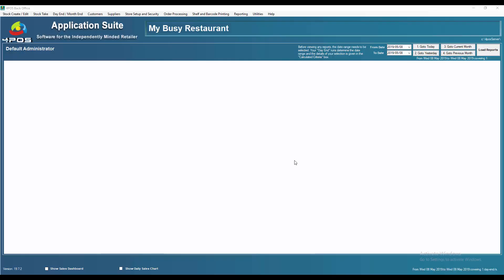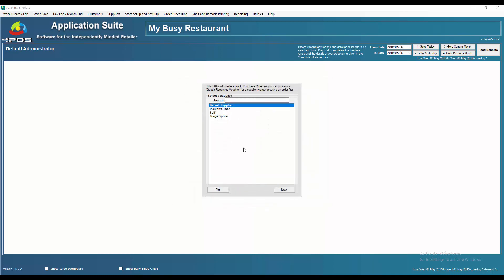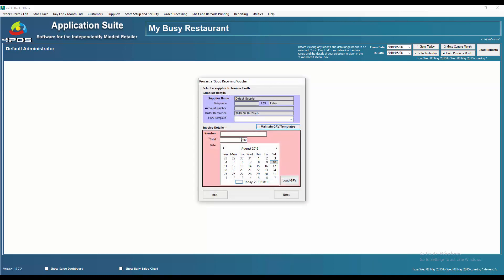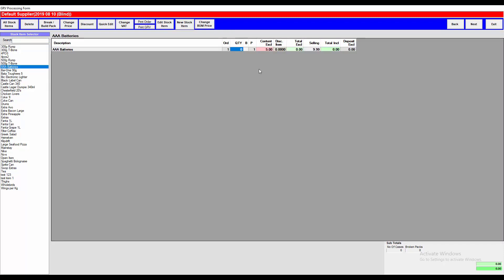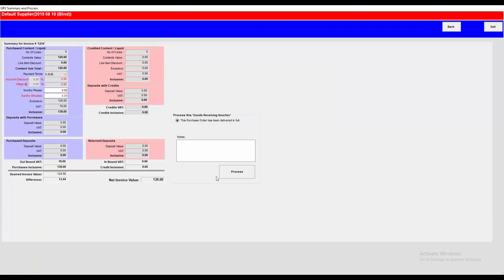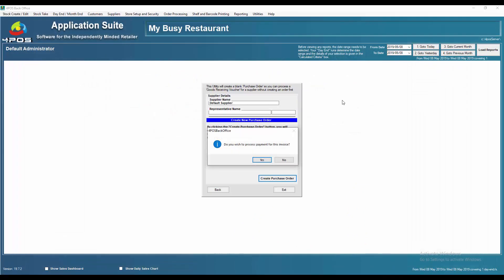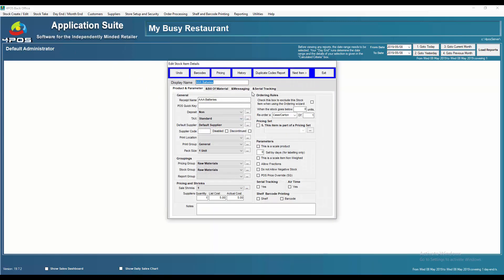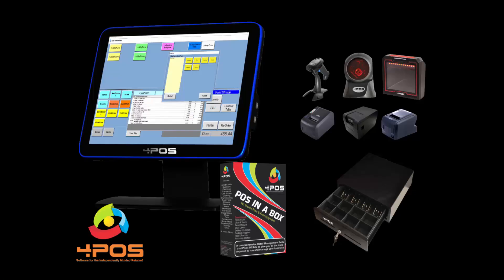4POS Capturing a Supplier Invoice in 1min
0:00 Introduction
0:10 processing a GRV (Goods receiving voucher / Invoice)
0:25 Enter the products / Items purchased
0:35 process (Update the stock purchased & supplier)
0:50 Check your new stock quantity